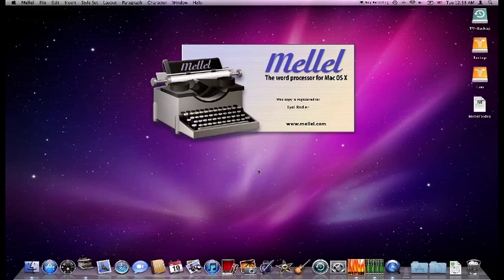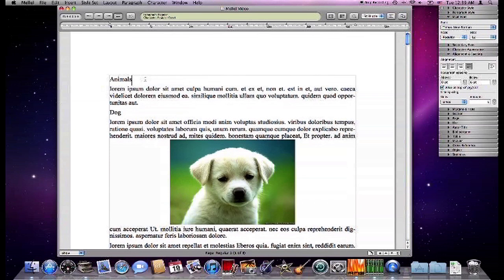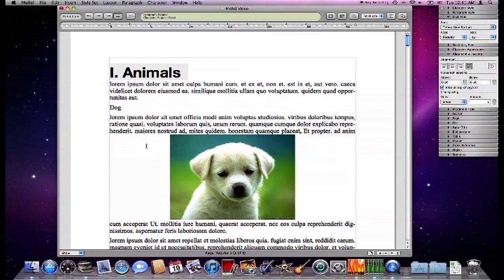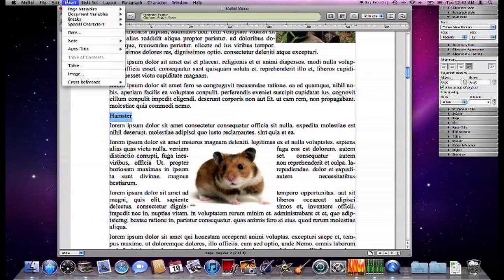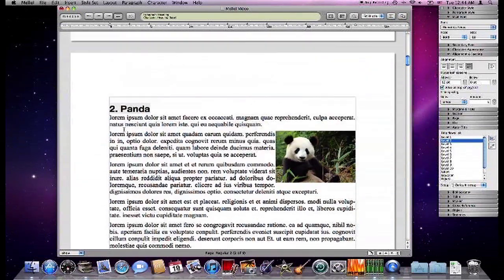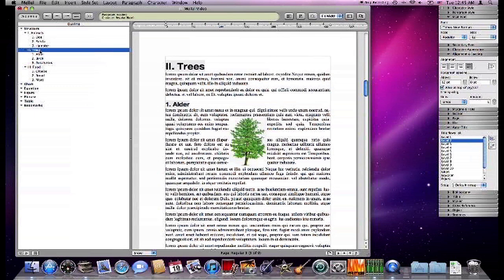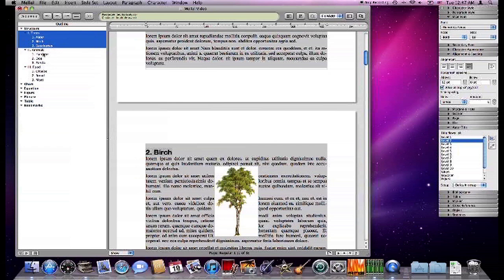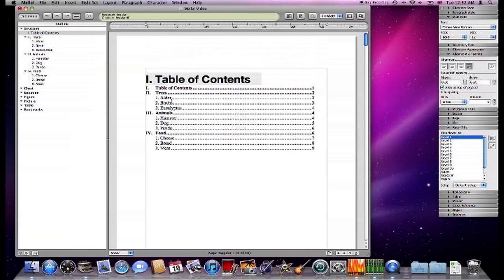Mellel Tutorial: Using Autotitles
A tutorial about using auto-titles with Mellel. Mellel is a powerful, reliable word processor, and a long time favorite with writers and scholars, for long document writing.